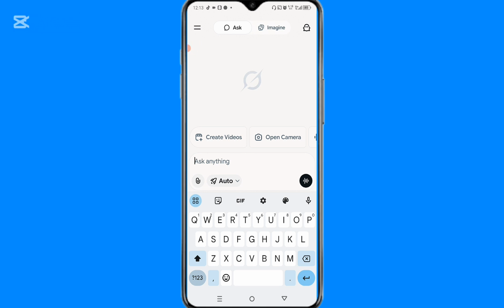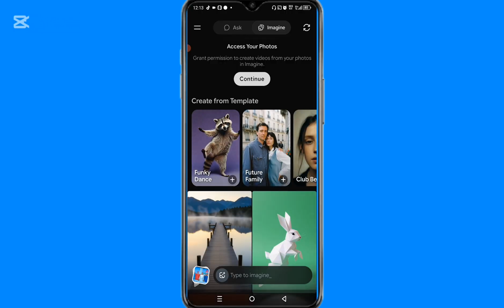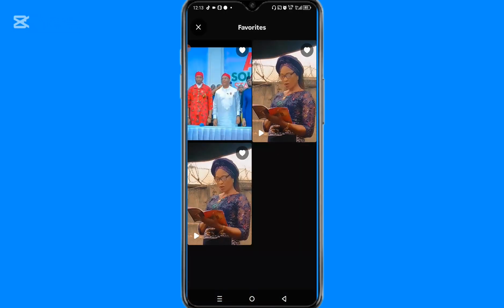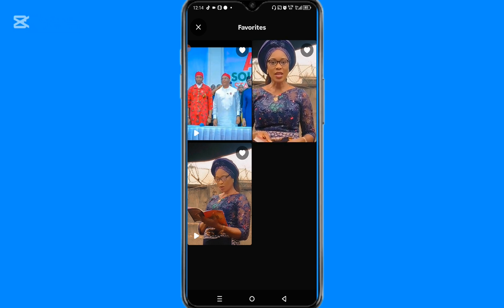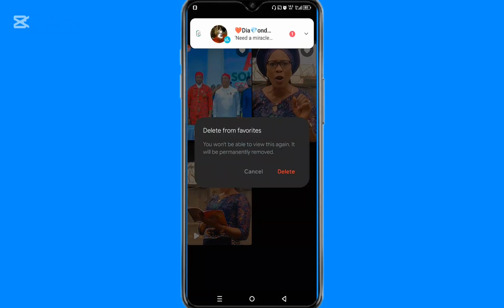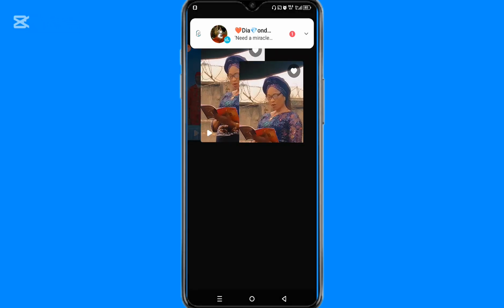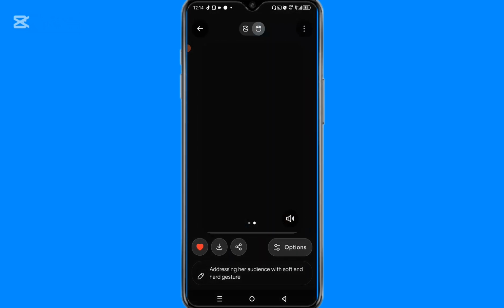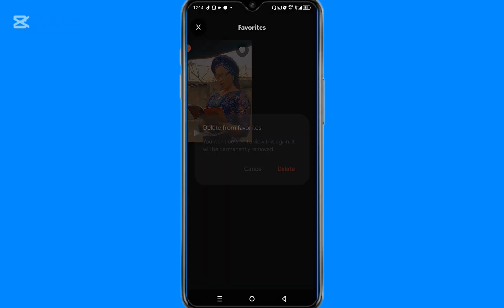How to Delete Images & Videos in Grok Imagine - Easy Full Guide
How to Delete Images & Videos in Grok Imagine
This video will show you how to delete images and videos in Grok Imagine. You’ll learn where your generated media is stored, how to remove single items, how to bulk delete, and how to confirm the deletion to free up space and keep your workspace organized.